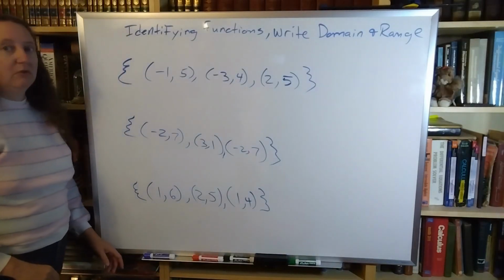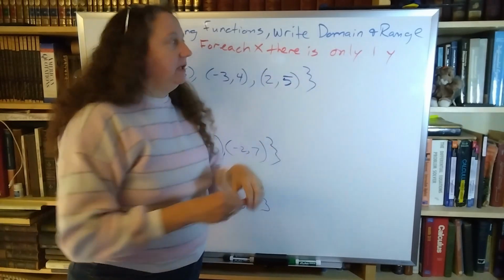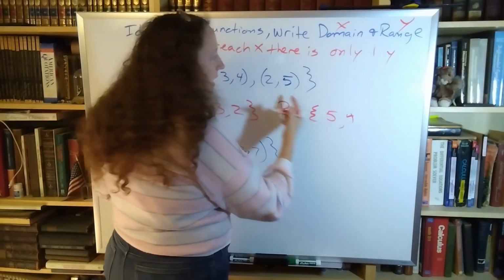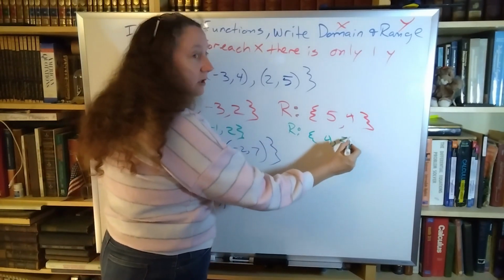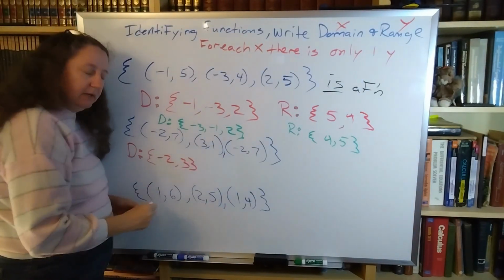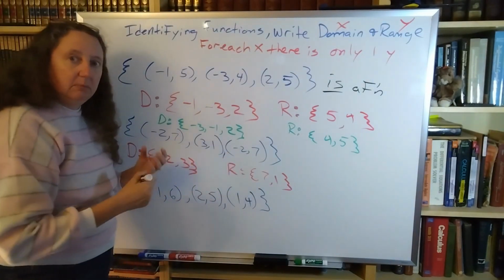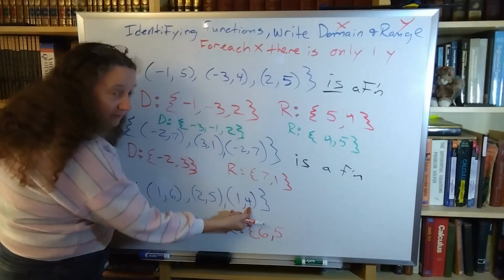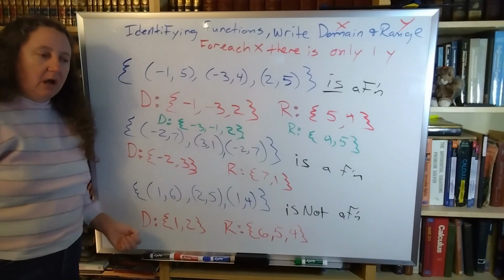Identifying Functions, Write Domain and Range